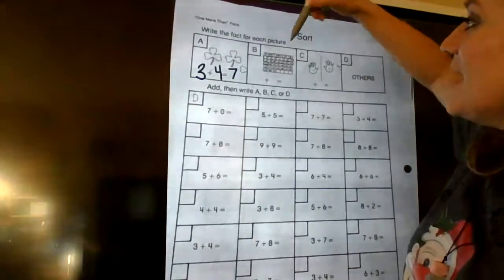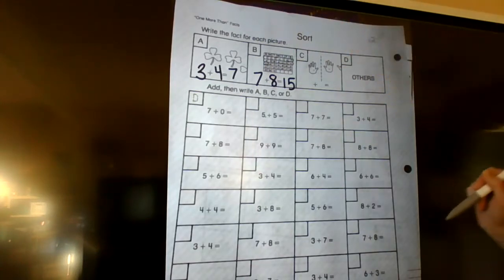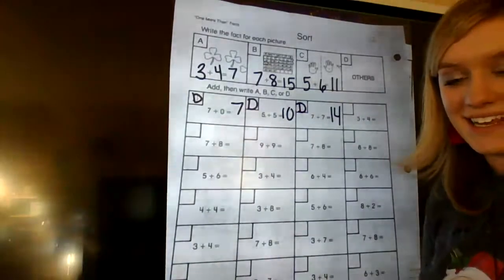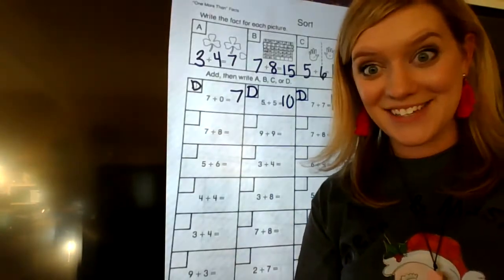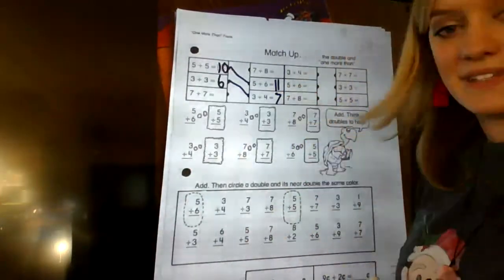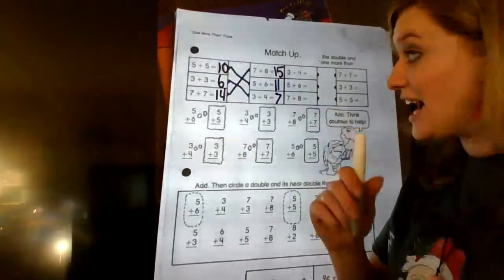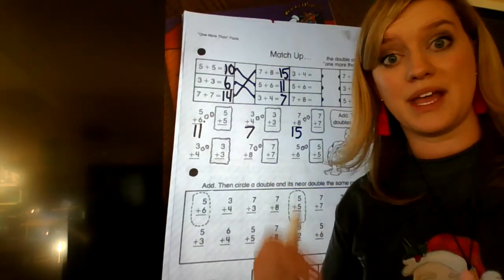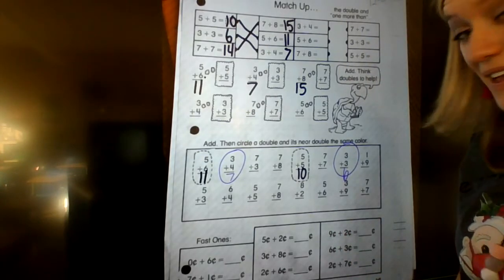Thursday, December 10th Math Lesson!!